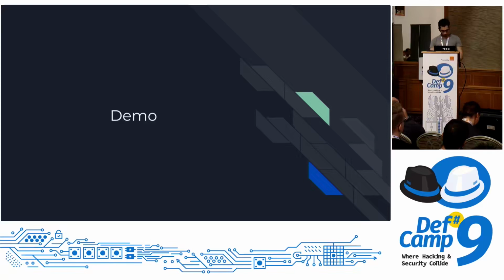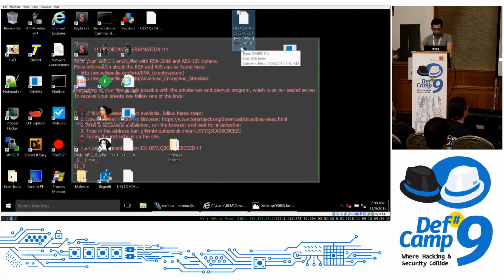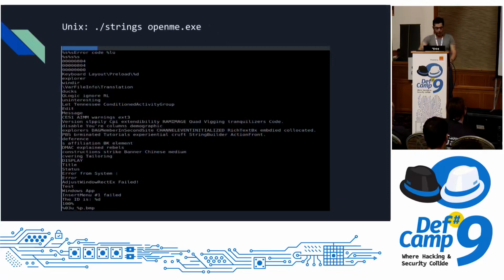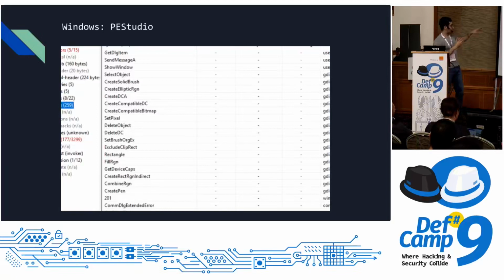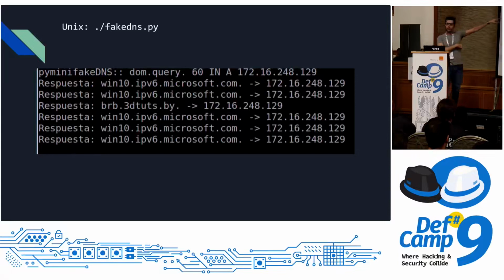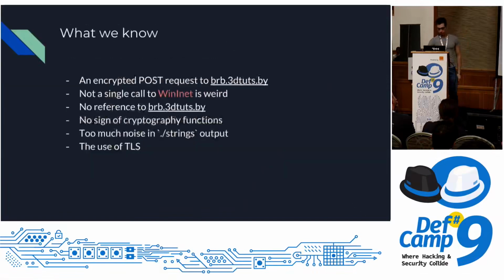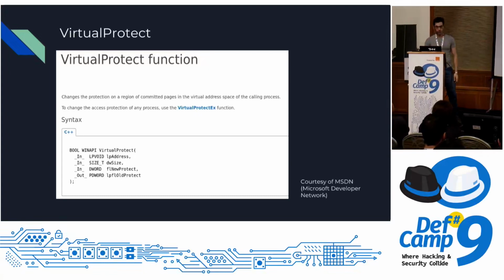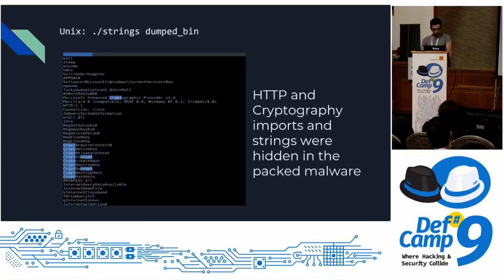Intro to Reversing Malware DefCamp 2018